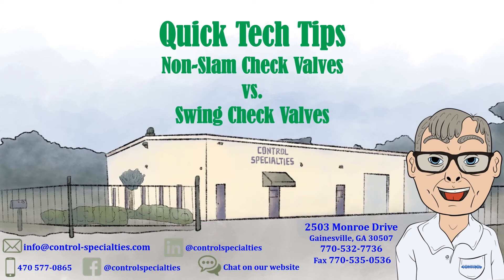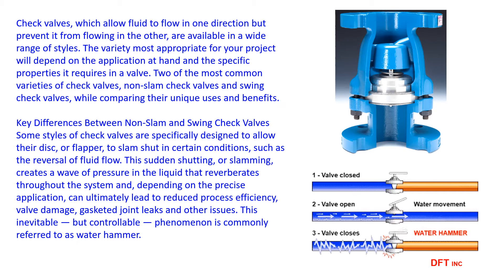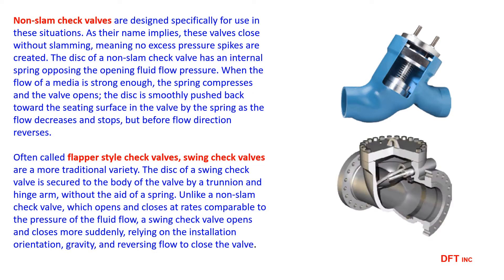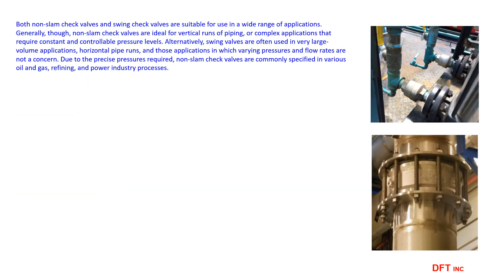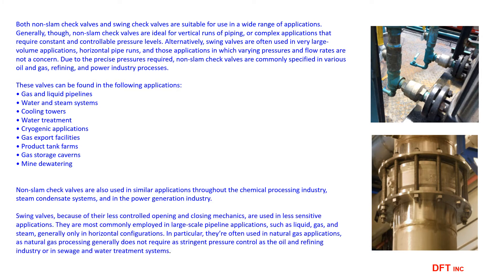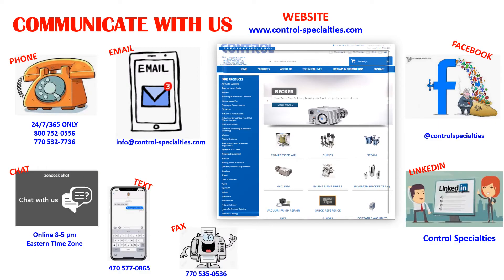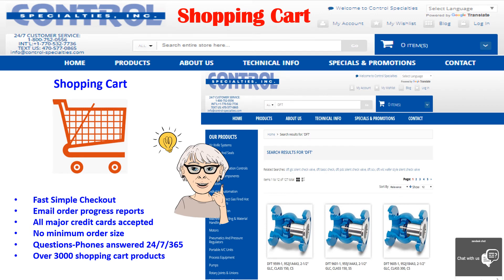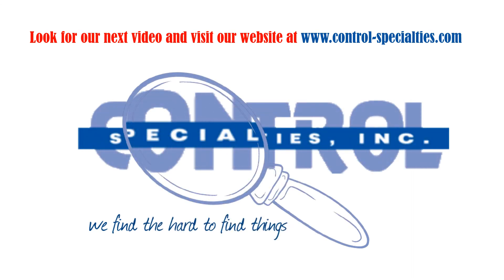Non Slam Check Valves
Watch our latest video on Non Slam Check Valves for the latest tips and tricks from Control Specialties.